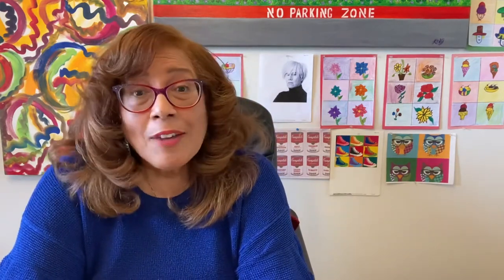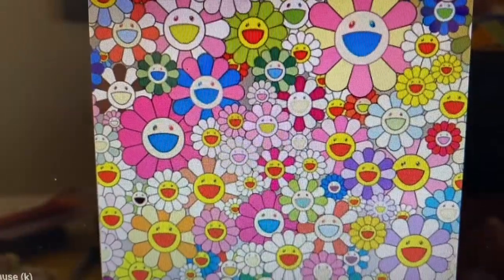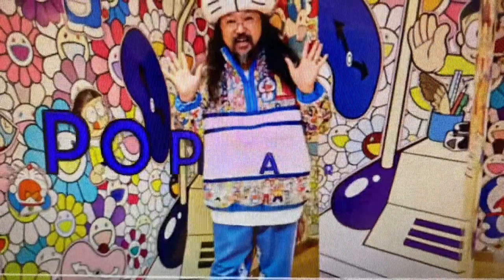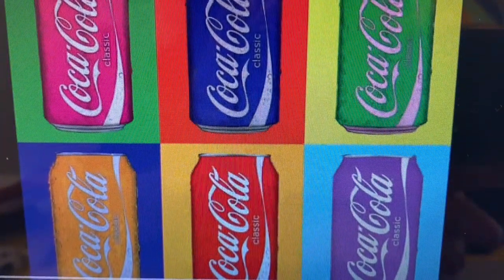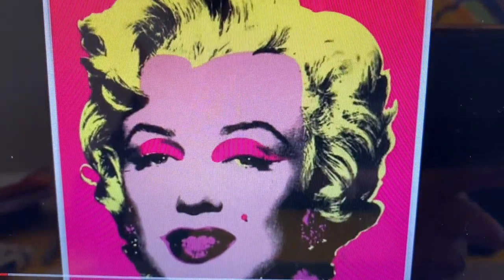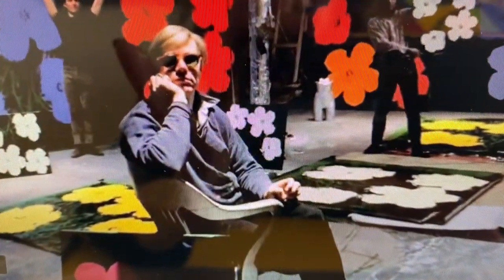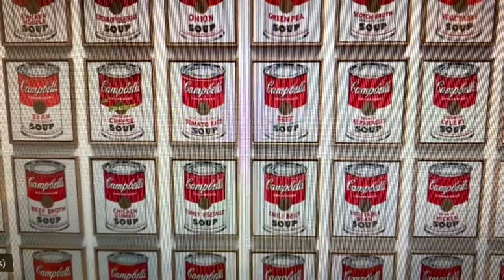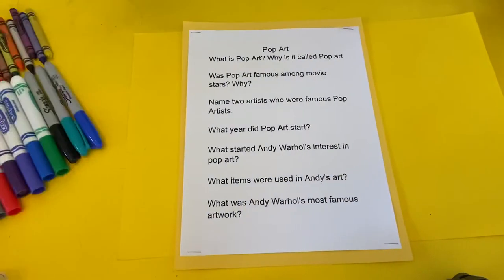Experience Pop Art with Ms. Kenji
Great lesson on Andy Warhol and the Pop Art movement. Middle School